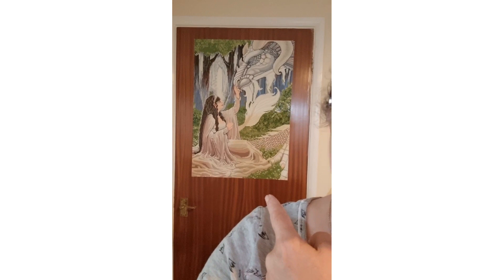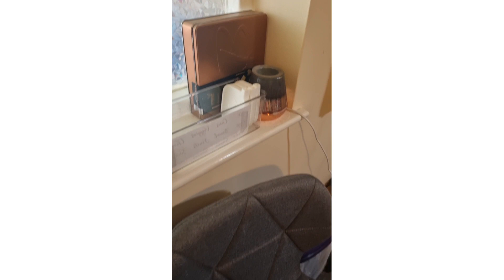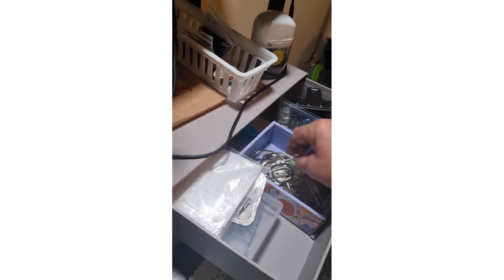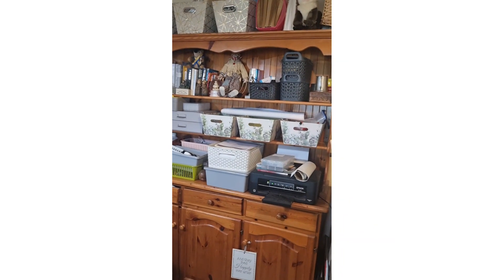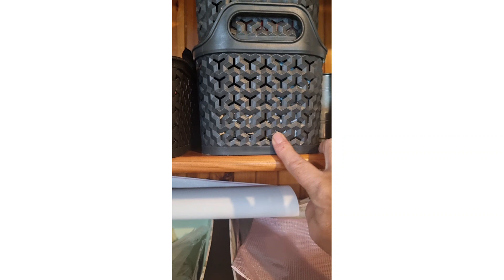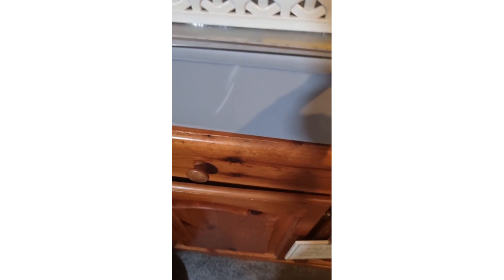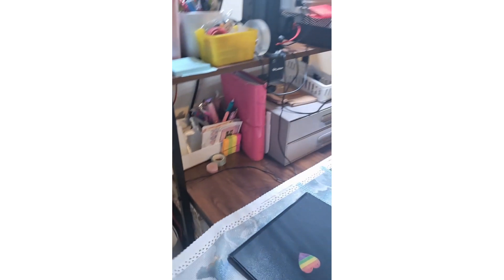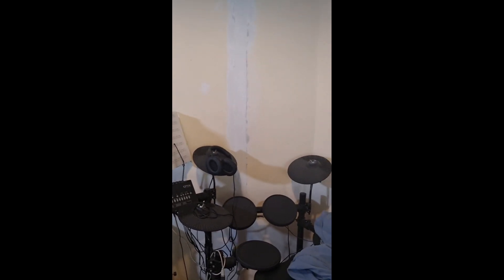A quick view of my set up.